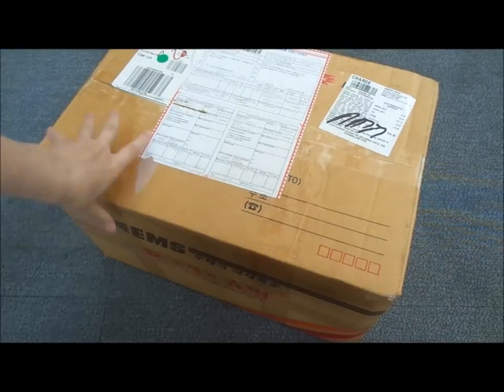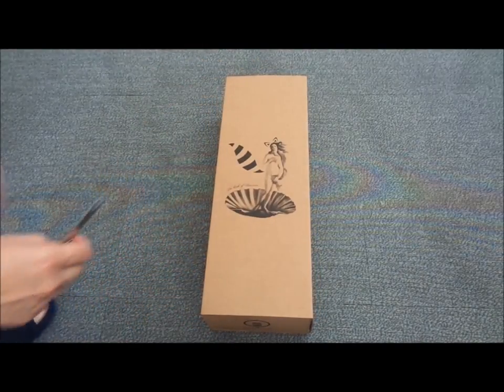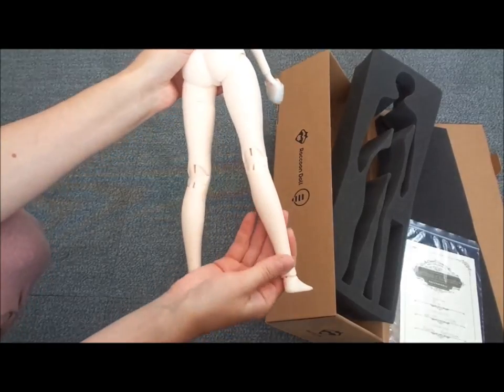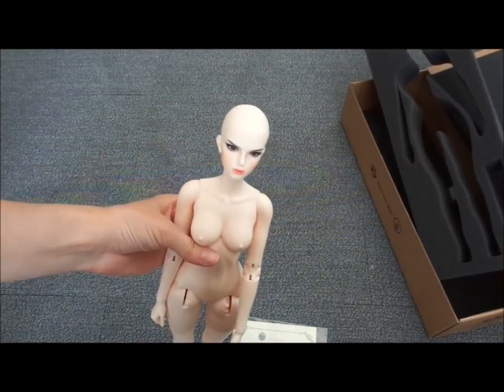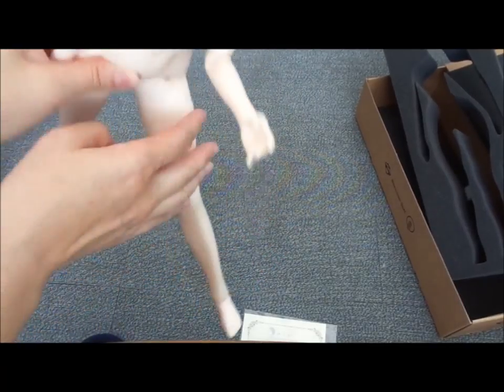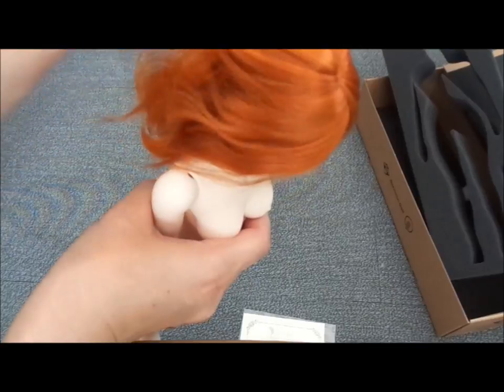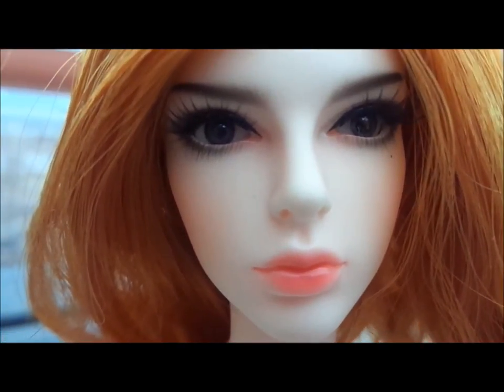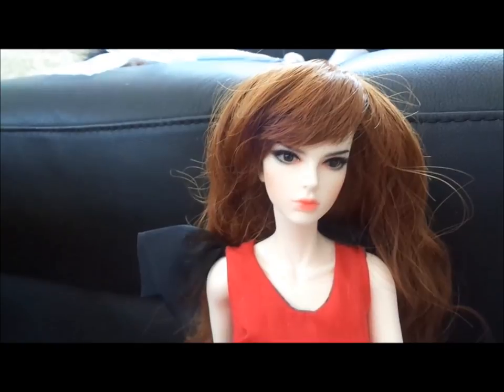Raccoon BJD Doll Nina box opening and short overview, comparison. MSD size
Hi folks,
My order from Raccoon doll has arrived. Her name is Nina, I have bought her during the event (free sandals) and some sort of small discount. She is almost 45cm tall, MSD size BJD. She is realistic looking lady and got really nice curves to her body., though she supposed to be slim body version. I am afraid to think what the glamorous body would have been like :)  Standard MSD size clothes does not fit her.